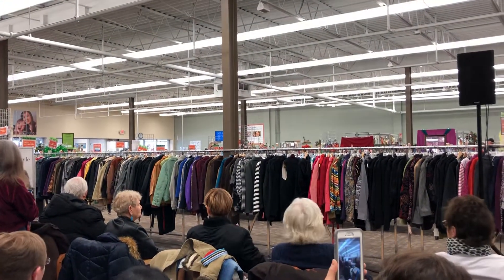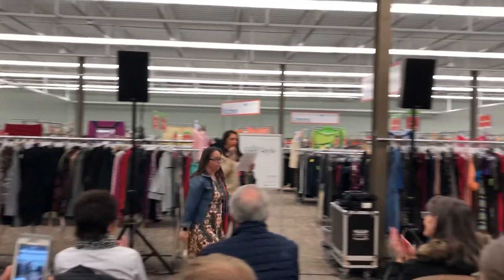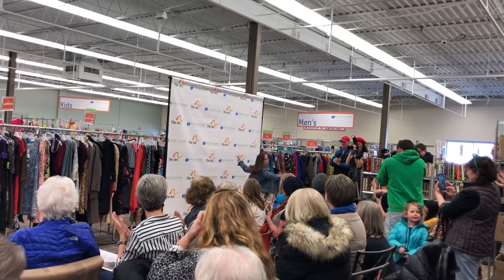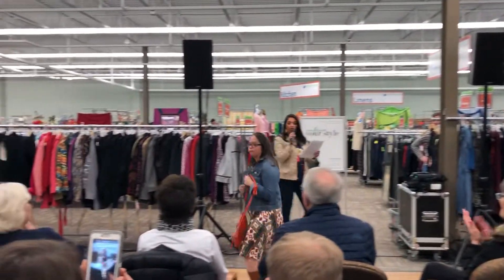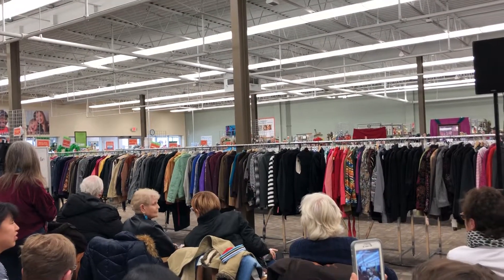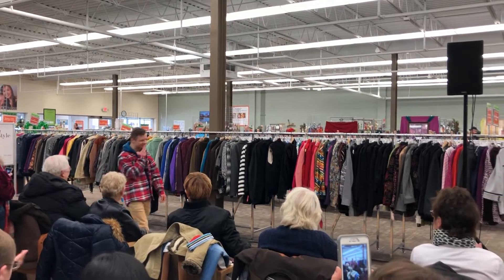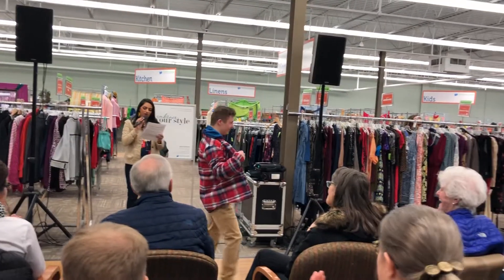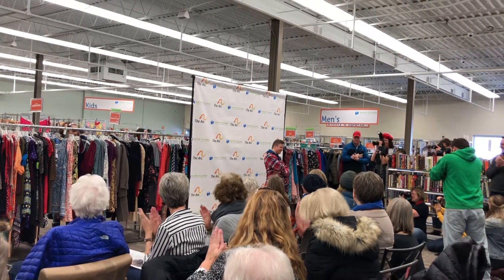Embrace Your Style 2019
In honor of World Down Syndrome Day, three of the kids, AngelA, Axel and Roman, participated in the ARC Value Village Embrace Your Style show.